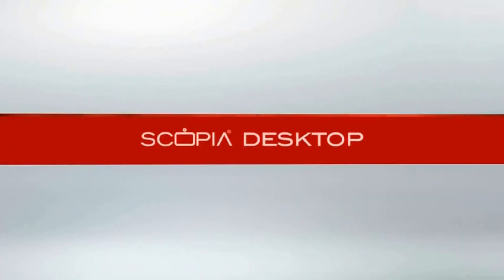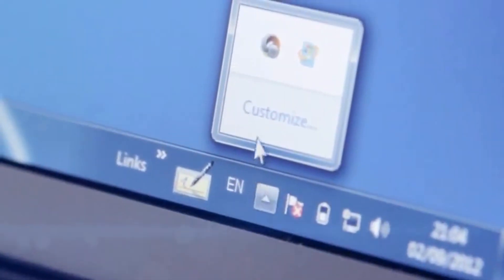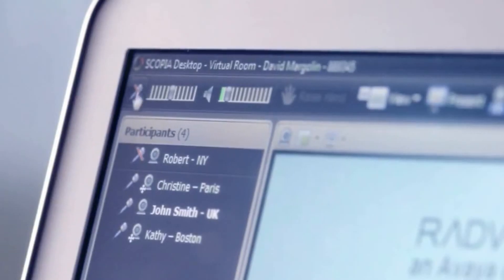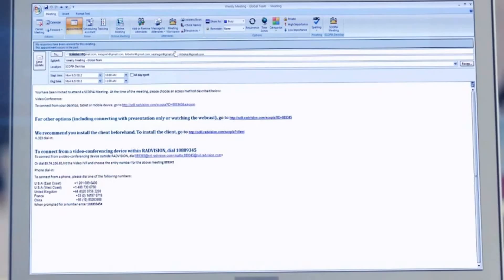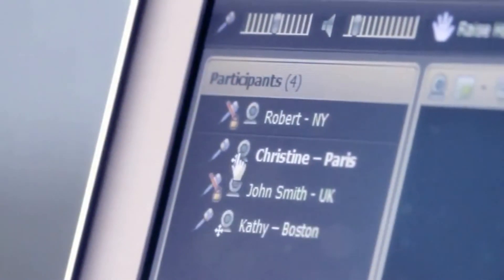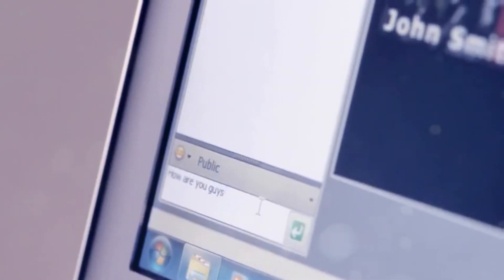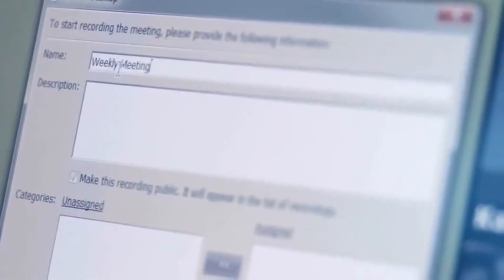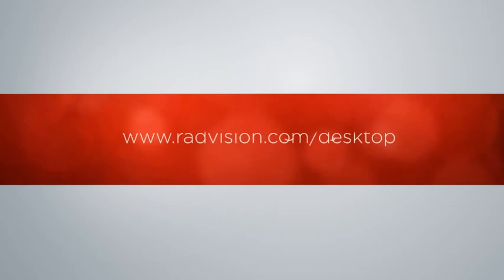Crambo Visuales te muestra una guía rápida del uso de Avaya Radvision Scopia Desktop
Descubre en este vídeo cómo usar Avaya Radvision Scopia Desktop